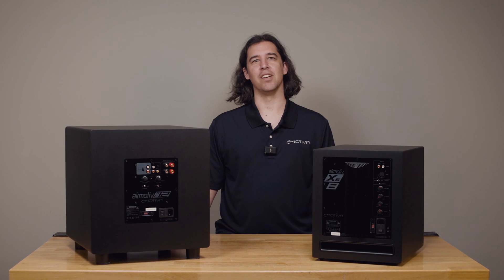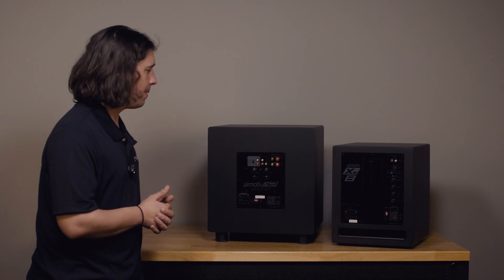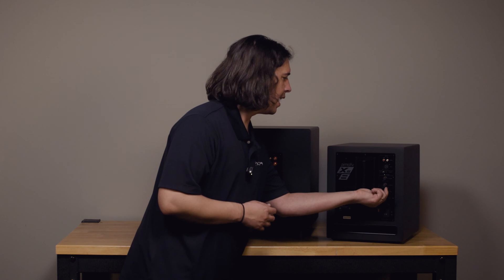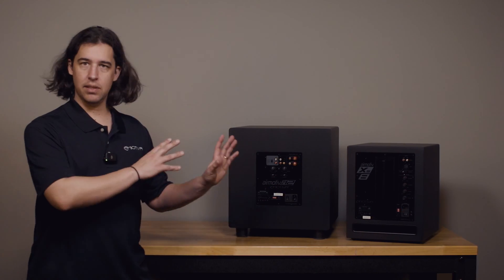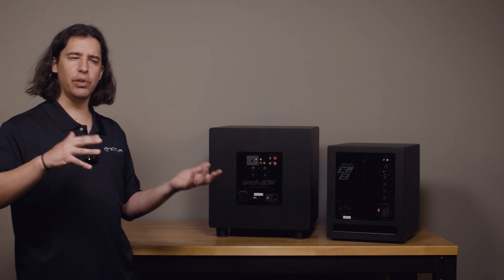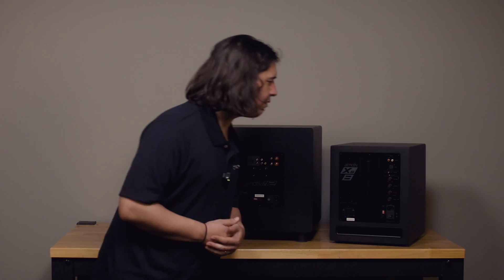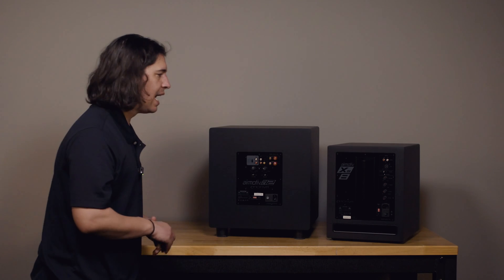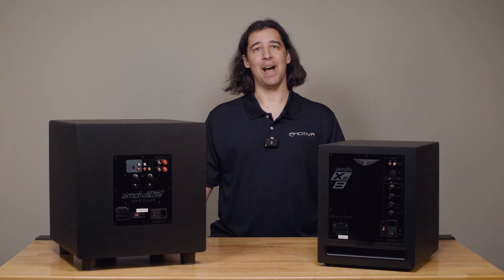Subwoofer Basics: What you need to know!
Follow along with Brent as he dives into common subwoofer connections and what they mean for you and your system!

Looking for to add some bass to your system?